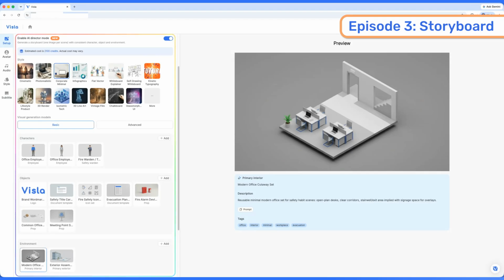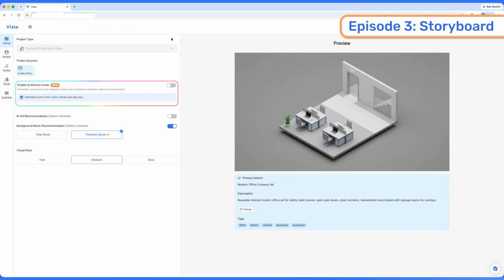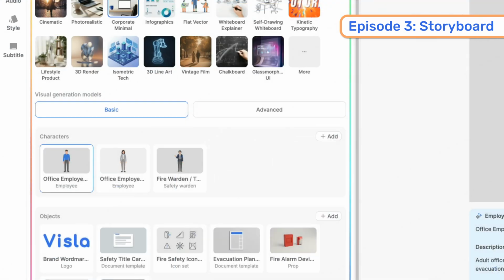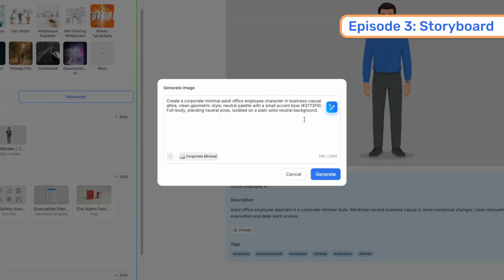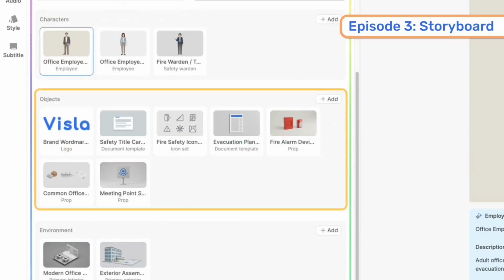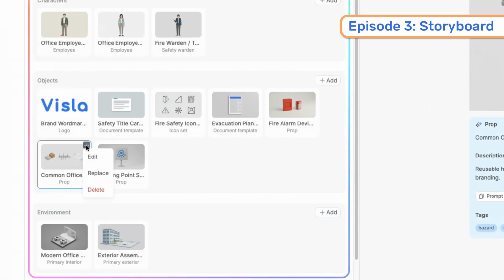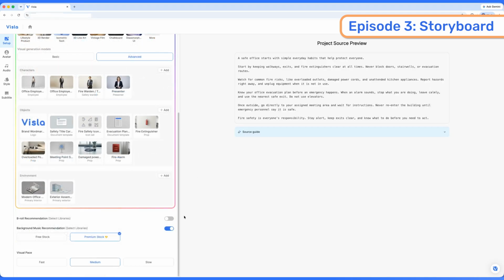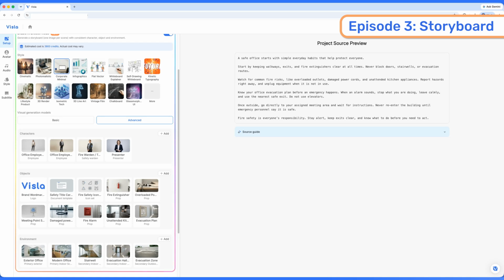Visla AI Director Mode Tutorial: How to Create a Storyboard | Chapter 3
🎥 How do you create a storyboard in Visla’s AI Director Mode? Review your visual style, choose an AI generation model, customize your characters, add important objects and environments, and give Visla the context it needs to create a cohesive video.

In Chapter 3 of this six-part AI Director Mode tutorial series, we use a fire safety training video to demonstrate how to:

- Review or change your video’s visual style
- Choose between the Basic and Advanced visual generation models
- Regenerate, replace, or add AI characters
- Add products, props, logos, and other objects
- Improve image prompts with Enhance with AI
- Upload reference images for video environments
- Add descriptions that explain how storyboard assets should be used

Take your time and add as much detail as possible during this phase. Once you generate your video, you cannot modify the storyboard.

In the next chapter, we’ll adjust the remaining project setup options and generate the first version of our video.

Chapters
00:00 Introduction
00:19 Why storyboard details matter
00:36 Open the project setup menu
00:53 Review your visual style
01:17 Choose a visual generation model
01:34 Customize AI characters
02:34 Add objects and props
03:45 Add video environments
04:10 Next steps

Contact our sales team to learn more about using AI Director Mode in Visla

🔎 Check out The Visla Blog for in-depth analysis on all things Visla, video, and AI

🚀 Visla is a video production and editing software for businesses. Create professional videos, from prompt-to-video to recording, editing, and collaboration, all in one workflow. Replace complex tools and produce high-quality videos faster.